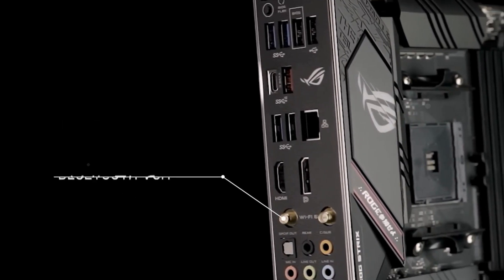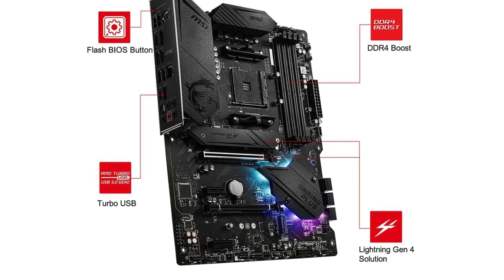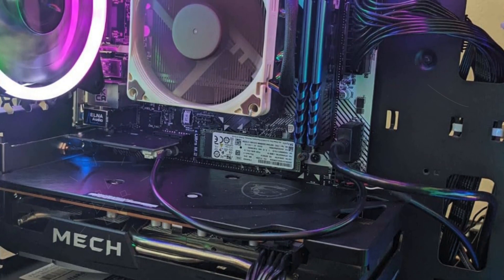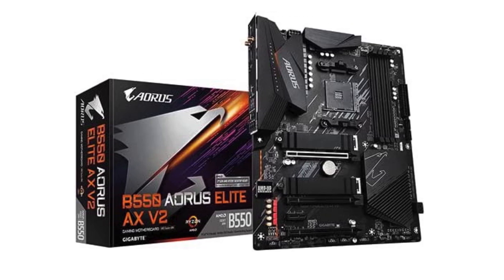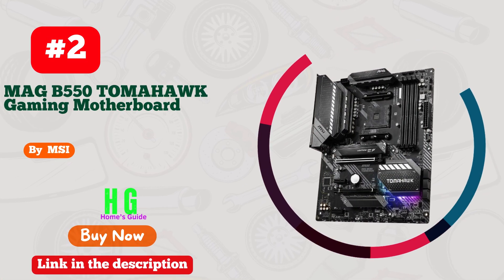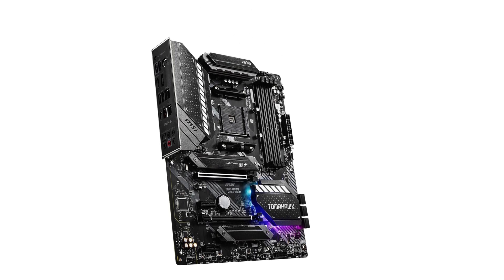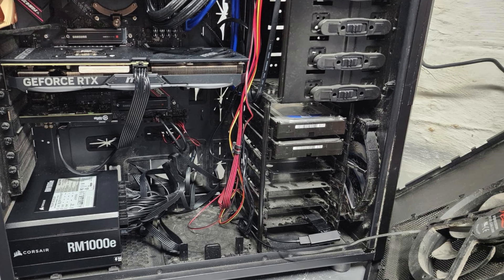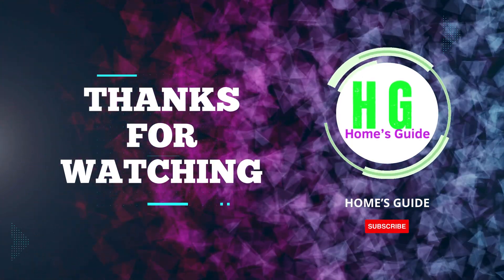TOP 5 Best Motherboards in 2025: Max Performance & Features Revealed!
☑️Best Motherboards: (Our Top Picks) ☑️

Are you on the hunt for the best motherboards of 2025? Look no further! In this video, we break down the top motherboards to boost your PC's performance, whether you're a gaming enthusiast, content creator, or just building a reliable system. We've handpicked a selection of motherboards that deliver top-tier performance, advanced features, and excellent value for every budget.

Join us as we explore the best options for 2024, focusing on motherboards that provide exceptional build quality, seamless performance, and future-proof compatibility. Whether you're aiming for maximum gaming efficiency or running heavy-duty applications, our list has something for everyone.

Let’s dive into our top motherboard picks:

1. Asus ROG Strix B550-F ATX Motherboard – Designed for high-end gaming, this motherboard features advanced cooling, Wi-Fi 6, and exceptional overclocking capabilities.

2. MSI MAG B550 TOMAHAWK Gaming Motherboard – Known for its superior performance and military-grade components, it's a solid choice for gamers seeking durability and speed.

3. GIGABYTE B550 AORUS ELITE Motherboard – This board brings robust VRM cooling and PCIe 4.0 support, perfect for gamers and power users looking for reliable performance.

4. ASRock B450M-HDV R4.0 AM4 Motherboard – An affordable choice with all the essentials, making it ideal for budget-conscious builders without sacrificing quality.

5. INLAND Micro Center AMD Ryzen Motherboard – A versatile and reliable option with great compatibility for Ryzen processors, offering incredible value for money.

In this video, we cover:

The Importance of Motherboard Selection – Why choosing the right motherboard is crucial for performance and longevity.
Key Features – From overclocking capabilities to PCIe 4.0 support, we explore the must-have features in motherboards today.
Performance Insights – Including power delivery, thermal management, and user feedback to help you choose the best option.
User-Friendly Guides – On installation tips and how to get the most out of your motherboard.

Finding the perfect motherboard can significantly enhance your overall PC performance. Whether you're gaming, editing videos, or multitasking, the right motherboard ensures smooth, efficient operation.

What do you think of our top picks? Are there any other motherboards we should include? Your input helps us deliver the best content possible!